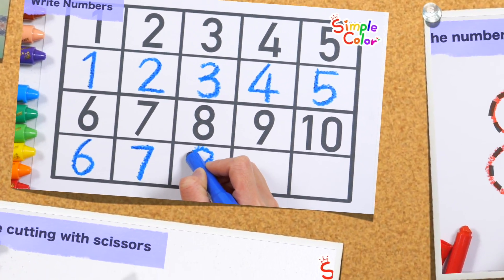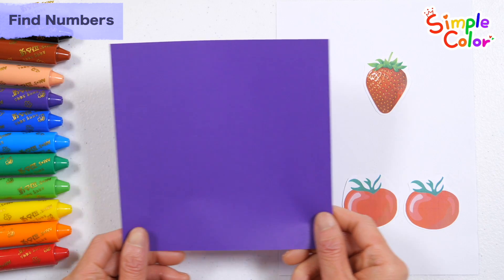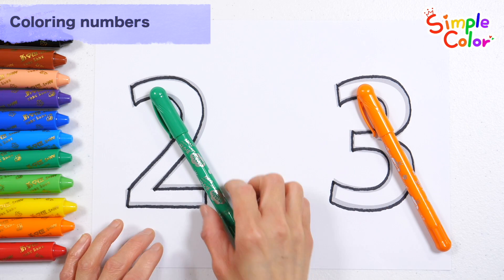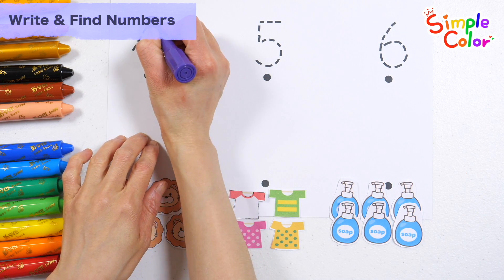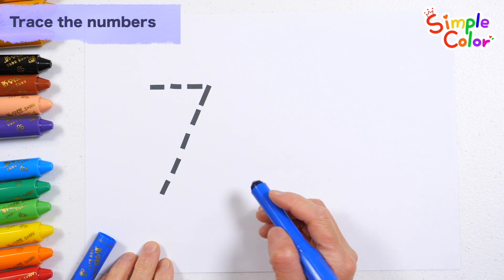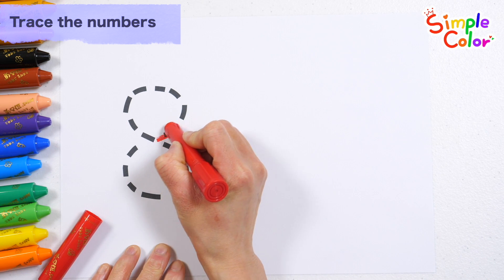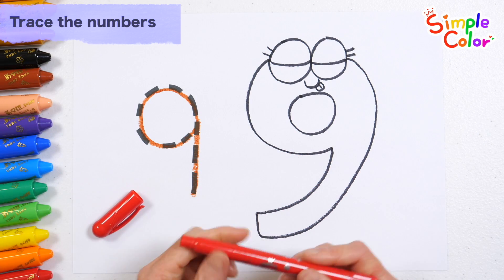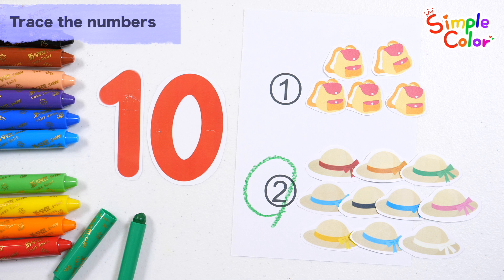Let's make numbers with clay | Have fun using numbers and learn from 1 to 10 | videos for kids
Lesson 1461

Hi guys!
Today we will learn numbers 1 to 10.
Learn numbers by looking at them, writing them down, and reading them.
We helped them understand the concept of numbers by guessing what the numbers behind the colored paper were and finding pictures that resembled numbers.
This is a learning video for children where children can learn numbers in an interesting way through various activities such as coloring numbers, finding the same numbers and connecting them with lines.